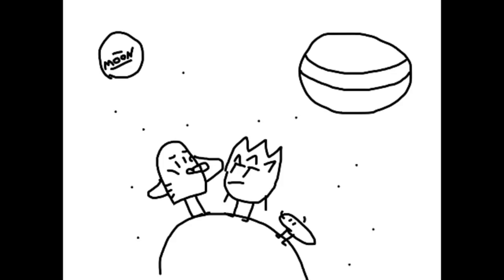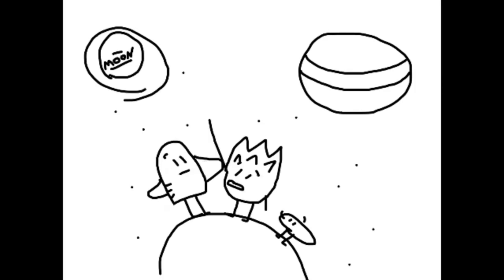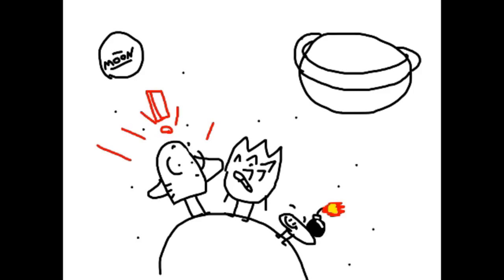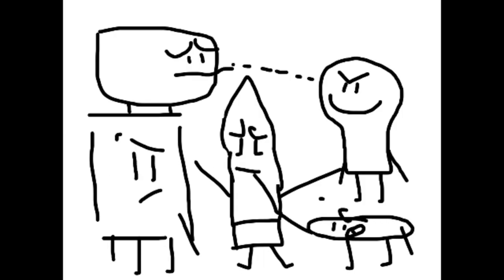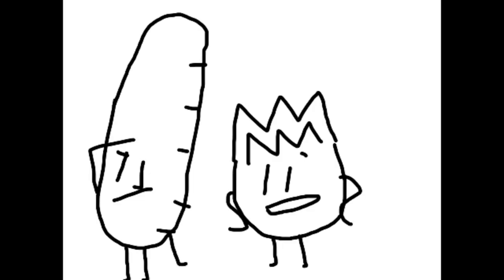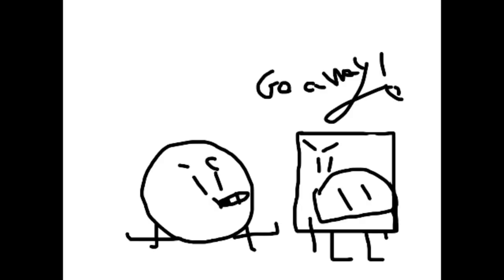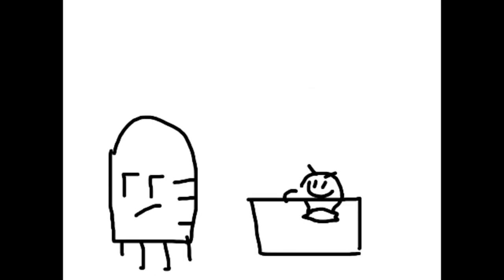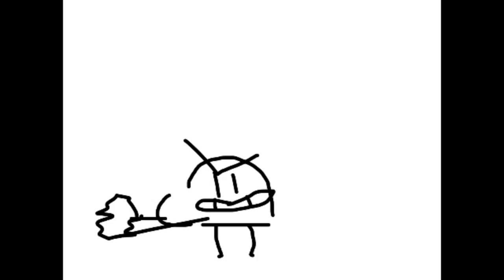Object King 2 Episode 3: Old Times